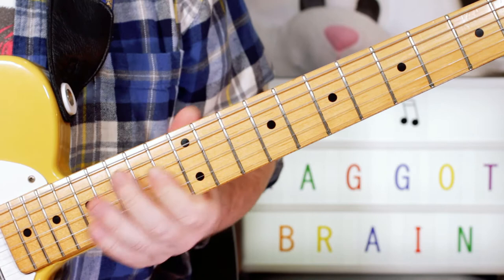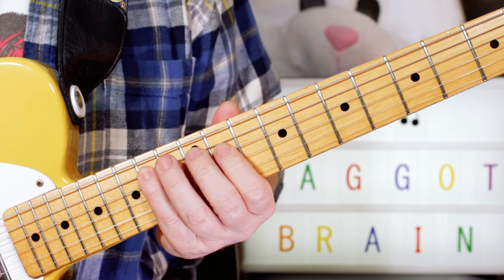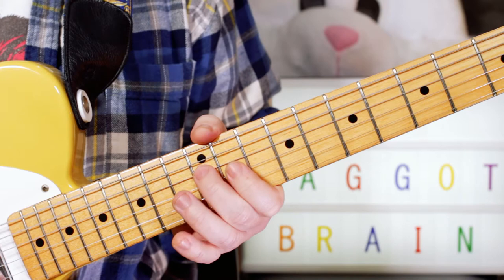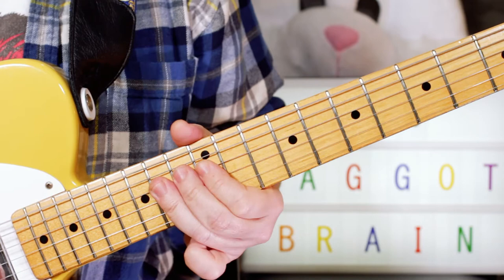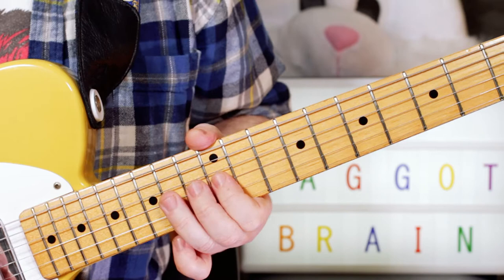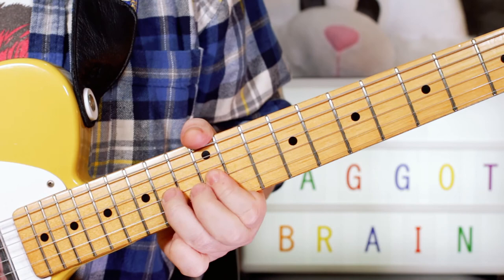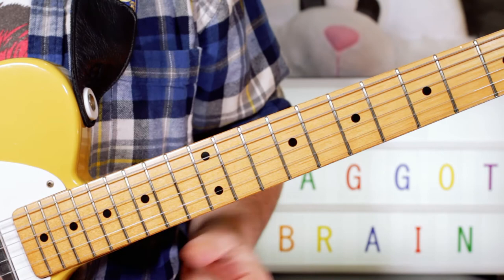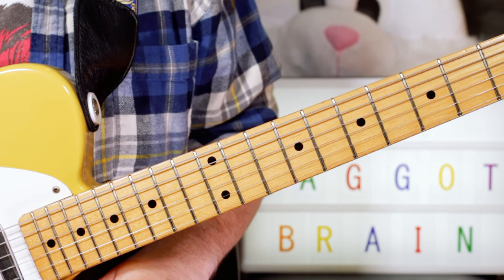'Maggot Brain' Part 3 - Funkadelic Guitar Lesson